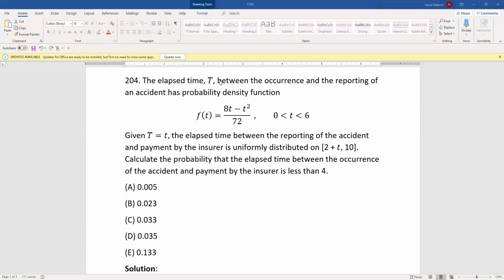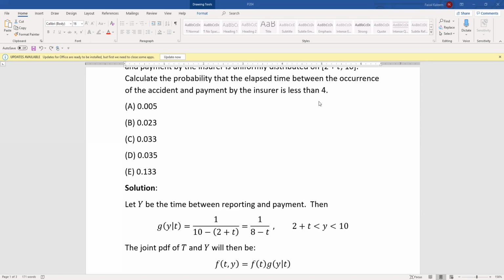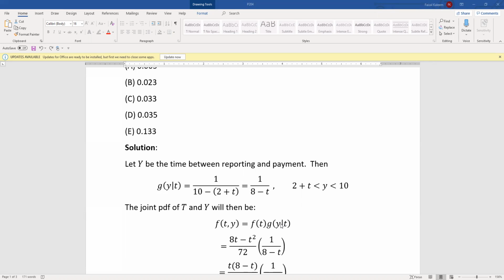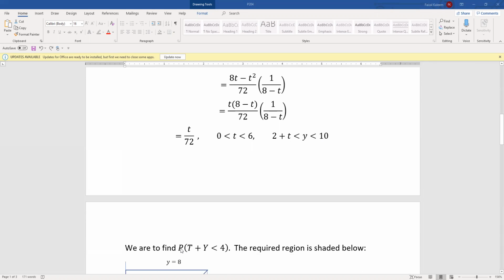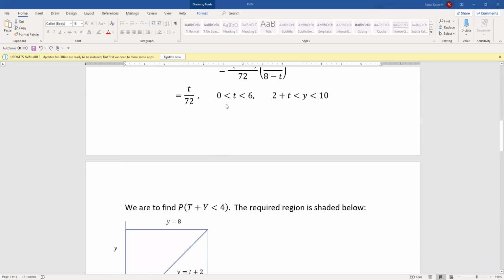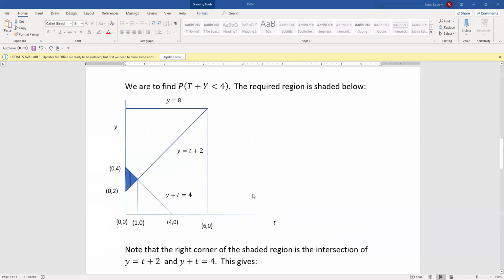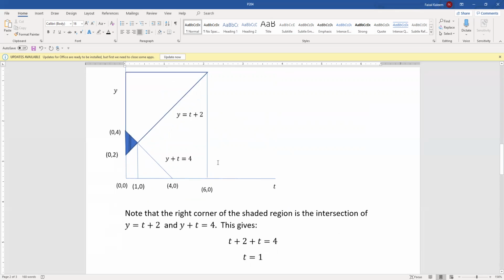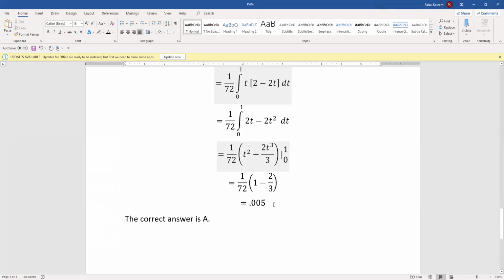Formerly SOA P Sample Question 204 (This Question has now been deleted by SOA)